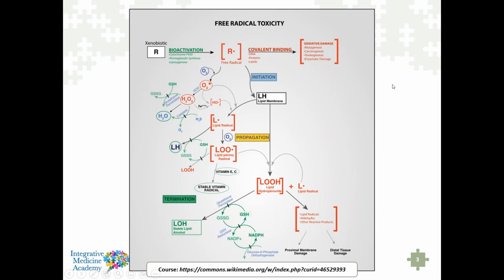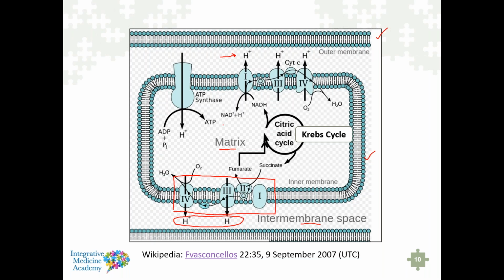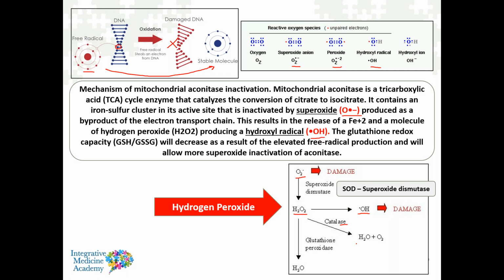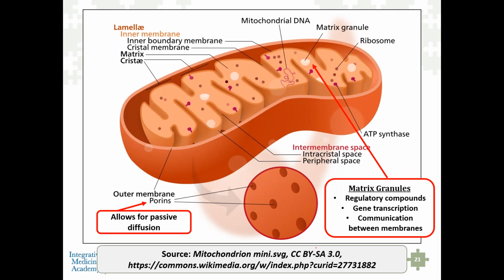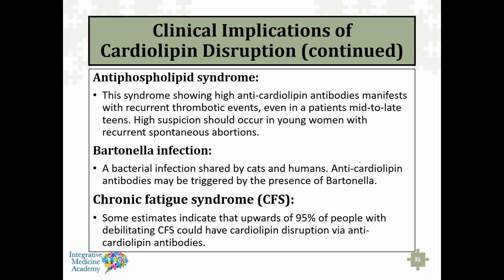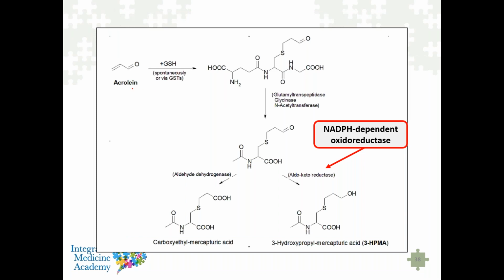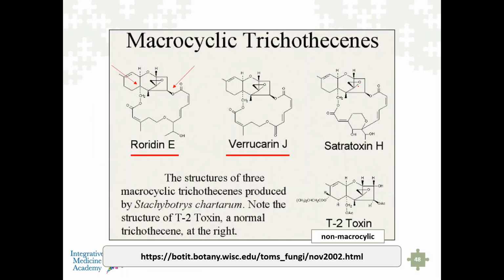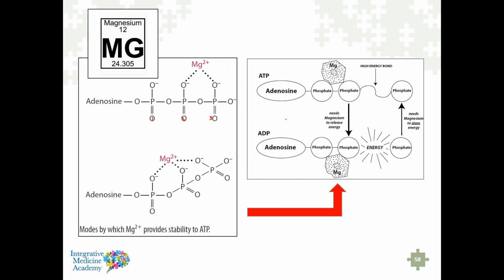The Fundamentals of Oxidative Stress and Antioxidant Neutralization - Toxicity Mastery Course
Dr. Kurt Woeller with the Integrative Medicine Academy, presents this lecture on the Fundamentals of Oxidative Stress and Antioxidant Neutralization. This is a sneak peak into chemical and environmental toxicity treatment information available from the Toxicity Mastery Course.